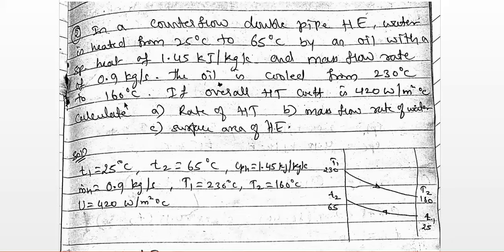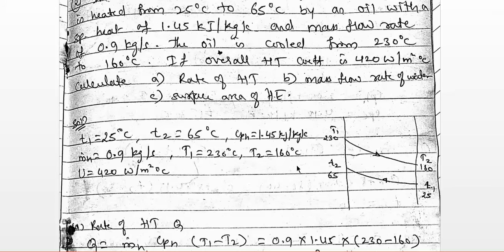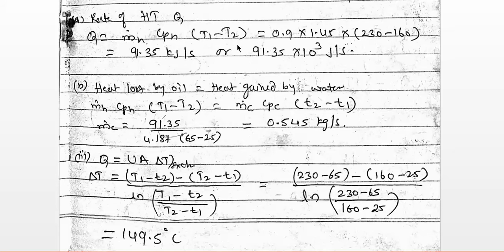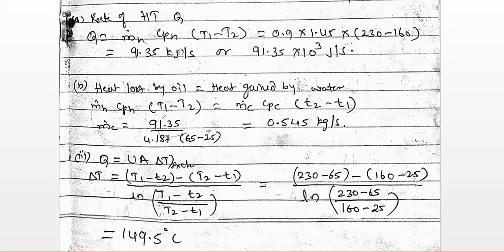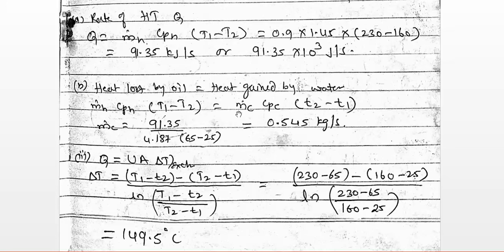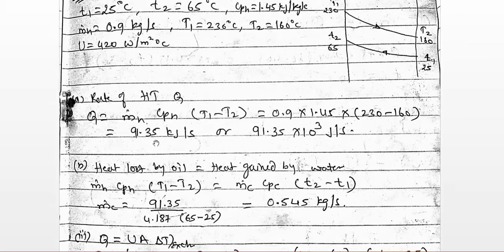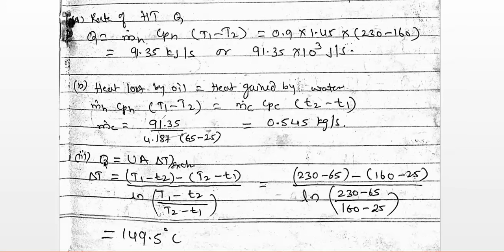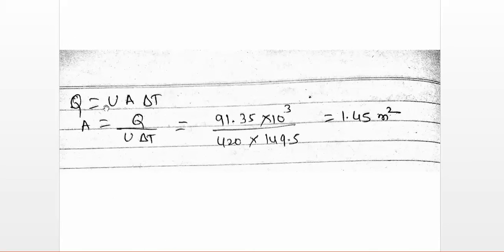Module 5 Heat Exchanger numerical 2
Module 5 Heat Exchanger  numerical 2 for counter flow Heat Exchanger.